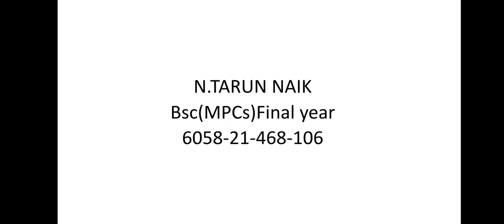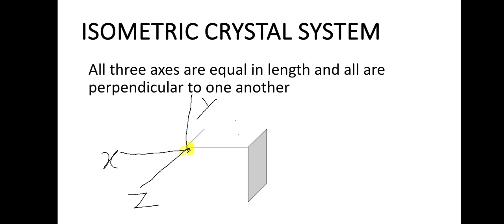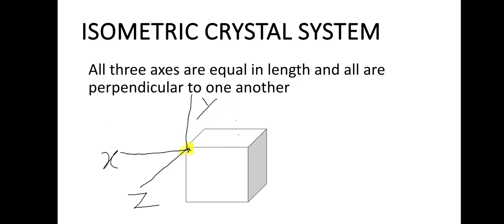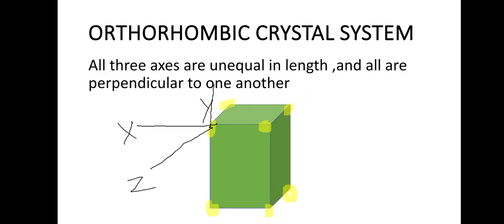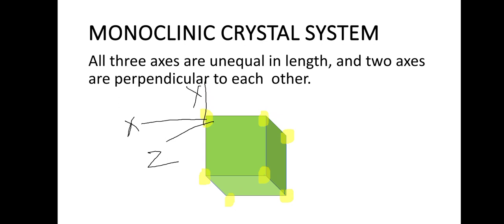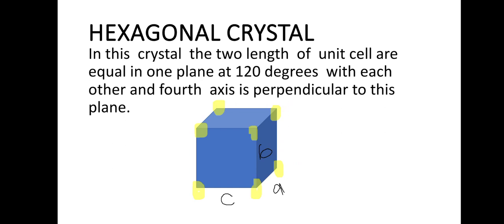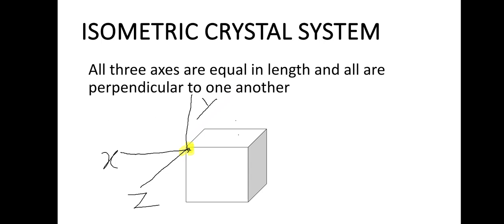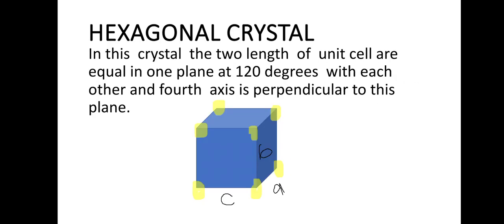presentation on crystal symmetry and crystal systems and types physics 5th sem..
crystal symmetric and crystal systems and types of crystal systems